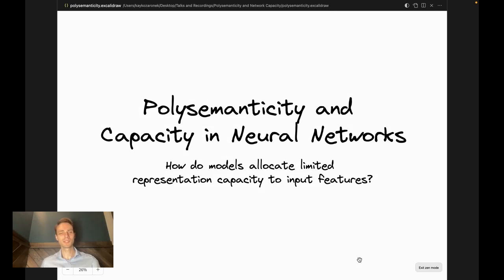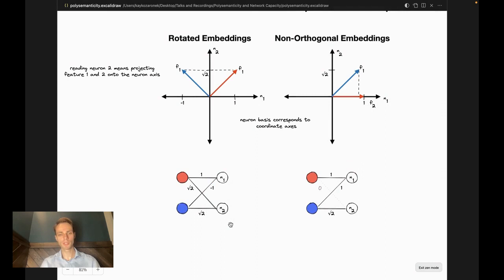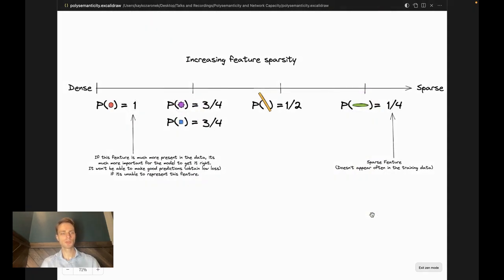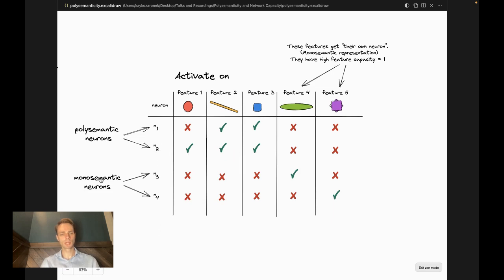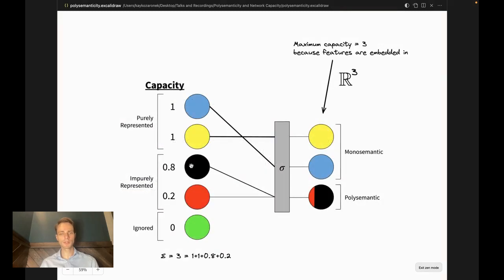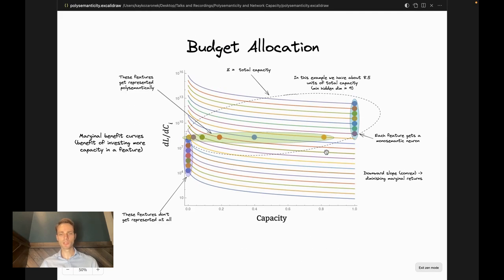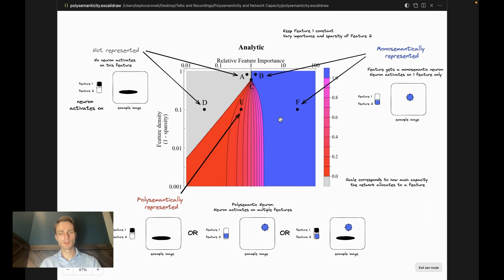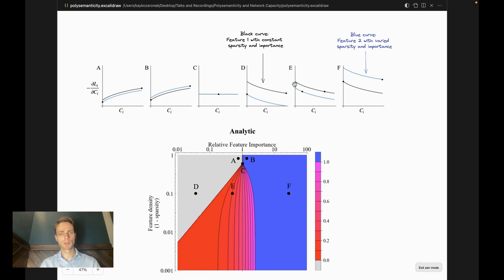Polysemanticity and Capacity in Neural Networks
A walkthrough of the key concepts necessary to understand the paper "Polysemanticity and Capacity in Neural Networks"